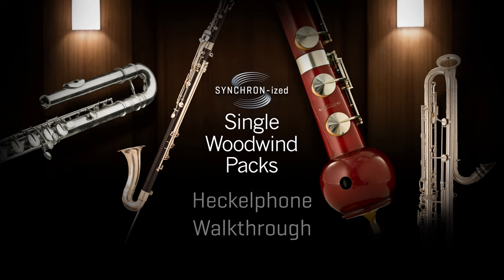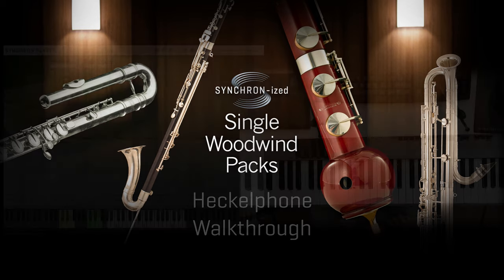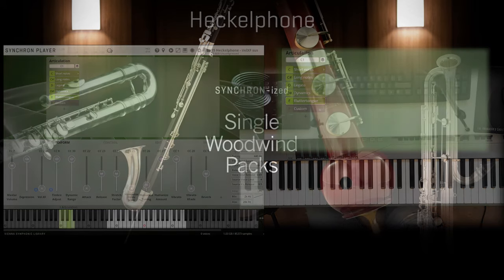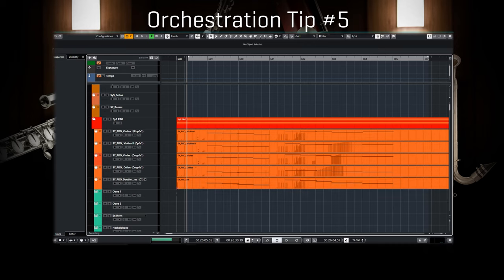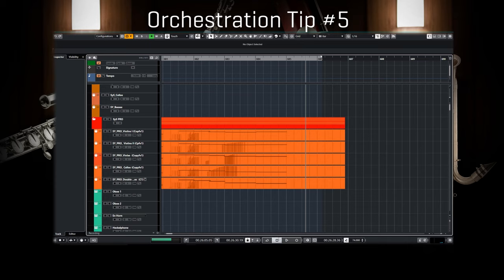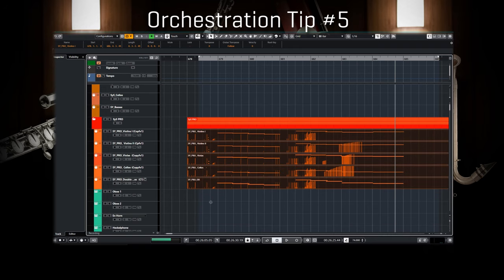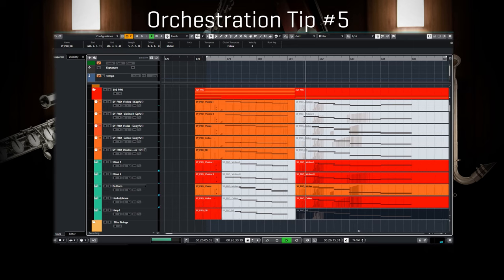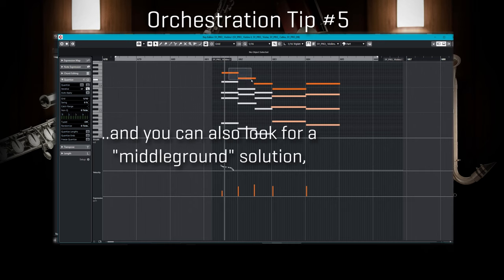SYNCHRON-ized Heckelphone: Walkthrough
And another mysterious instrument that could be your new favorite sound

The heckelphone adds a very specific timbre to your arrangements, and it's available as a single instrument! Fabio Amurri shows you all the basic articulations and also provides you with a great orchestration tip!

00:00 Legato Example & Introduction
01:05 Articulations - Short notes
02:12 Articulations - Long notes
02:52 Articulations - Dynamics
04:13 Articulations - Fluttertongue
04:27 Orchestration Tip #5
07:33 Thanks for watching